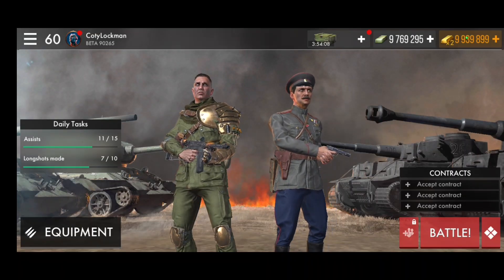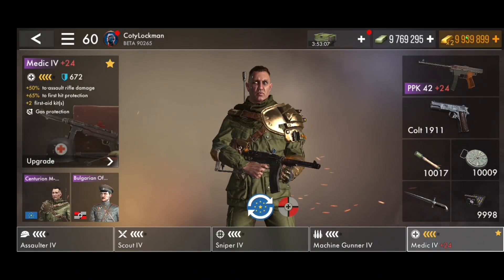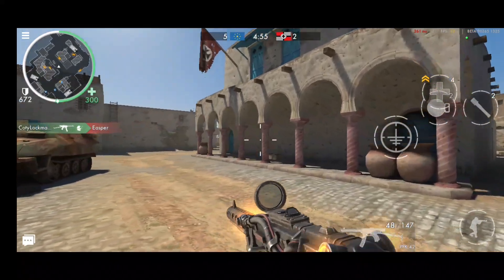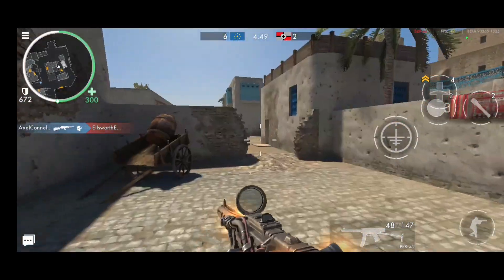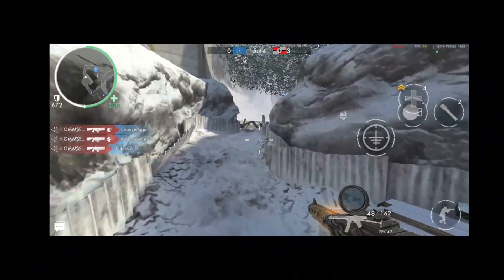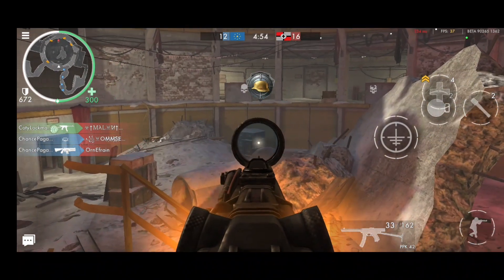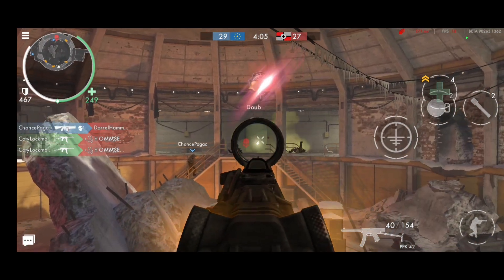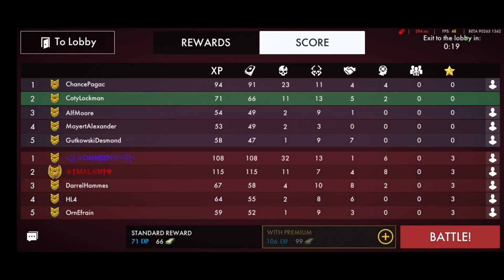New Open Beta For Everyone!!! || World War Heroes PPK -42 Gameplay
this is all summits fault once again